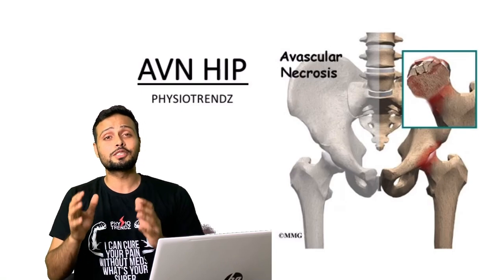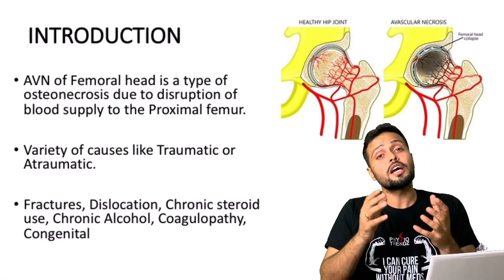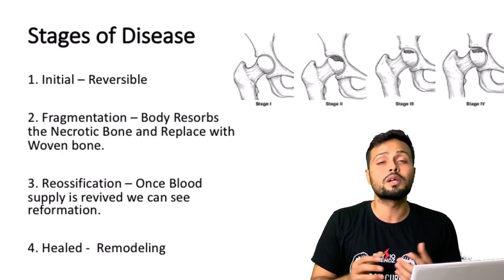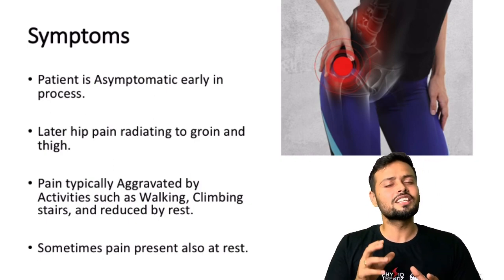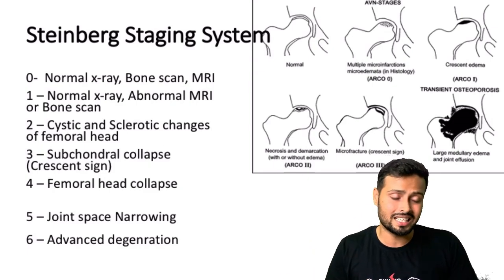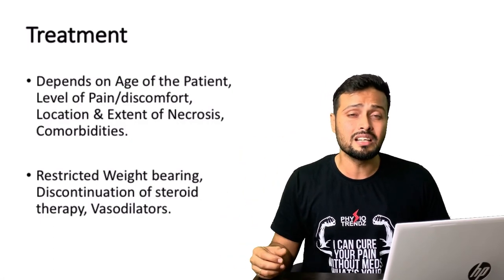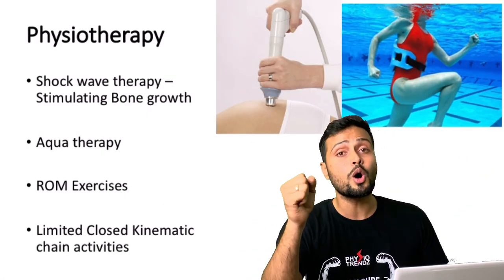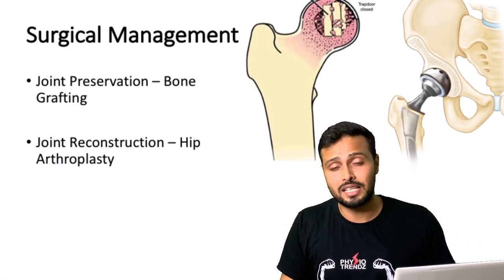AVN Hip, Symptoms, Investigation, Treatment |Physiotherapy |Physiotrendz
Hello friends, thankyou for watching my video, I am Physiotherapist with masters degree and working as Associate Professor in Mangalore.I love to teach and practice physiotherapy, that is the reason i am sharing all my experience and learnings on my youtube channel. I am also fond of fitness, which i believe every physiotherapist should be and that is why i put my content of home workouts as well as some fitness tips for improving fitness level of individual.

This video is to give you all information about Avascular Necrosis of hip joint, its causes, symptoms, investigation and treatment protocol from physiotherapy as well surgery point of view.

Mic used for this video

Green Screen Used for this video

mobile stand used for this video

Amaze fit watch that I am wearing